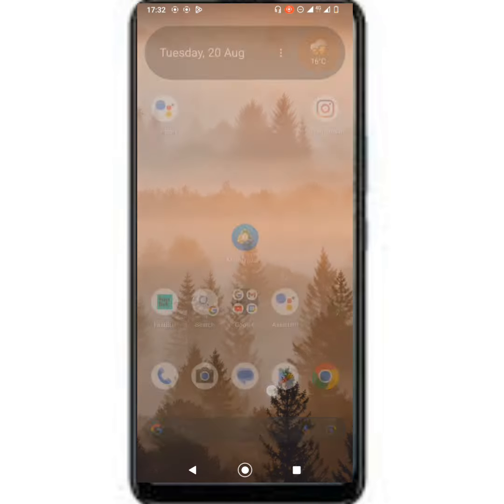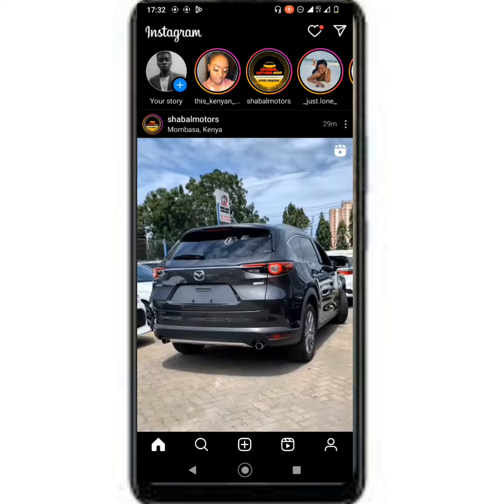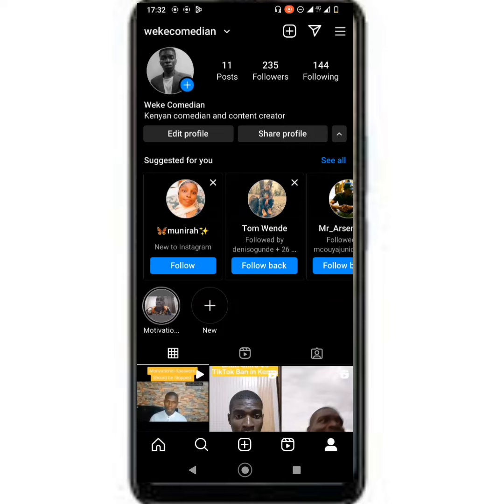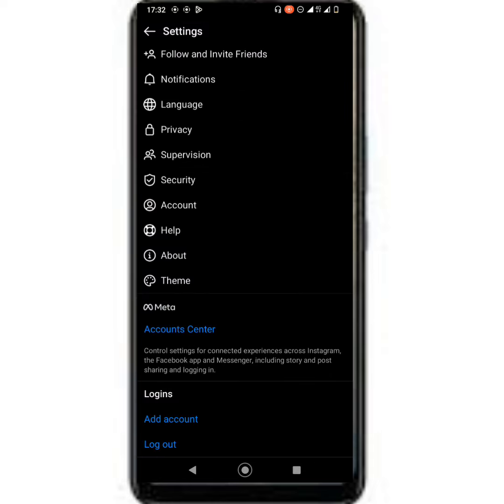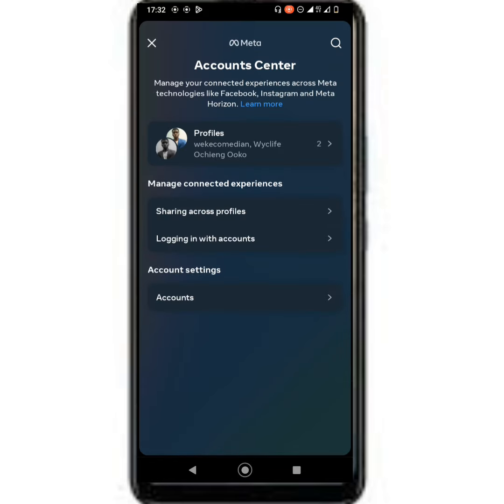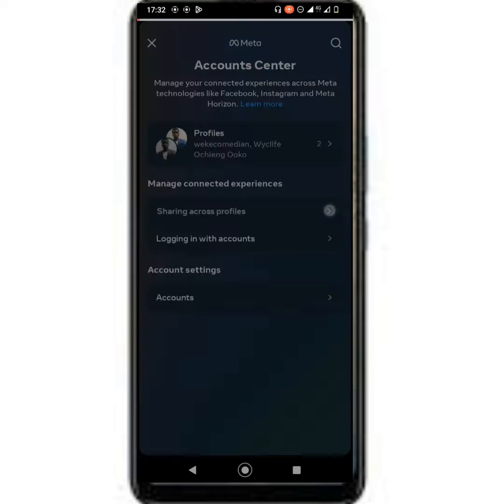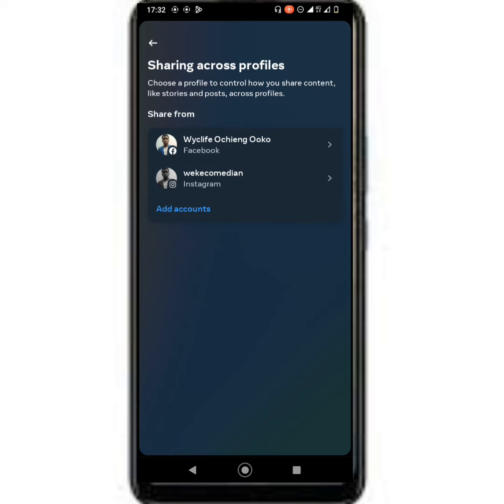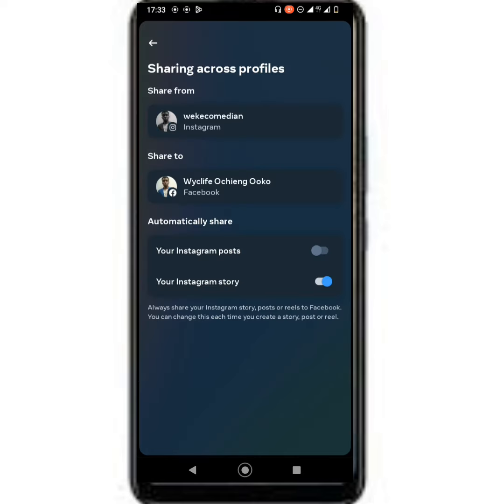How to Stop Sharing Instagram Stories to Facebook: Quick & Easy Guide 2024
Tired of your Instagram Stories automatically sharing to Facebook? Learn how to easily disable this feature in our step-by-step guide. Follow along with Techrack to stop cross-posting stories and take control of your social media sharing settings. Perfect for users in 2024 looking to streamline their social media experience.